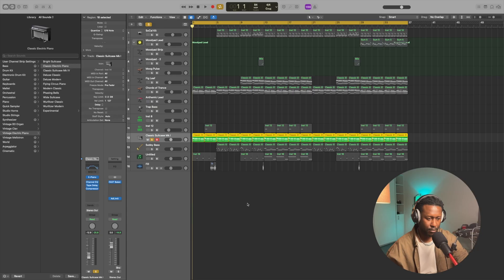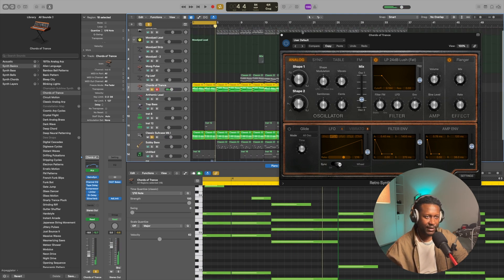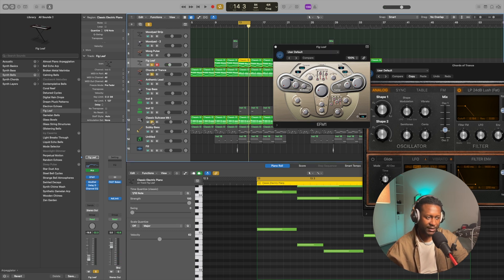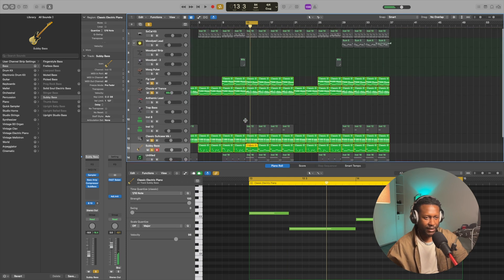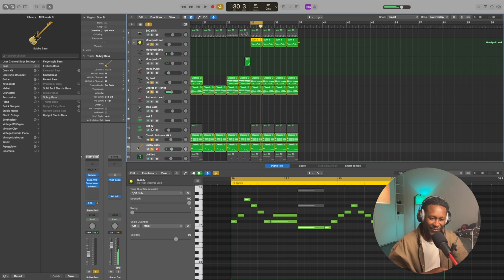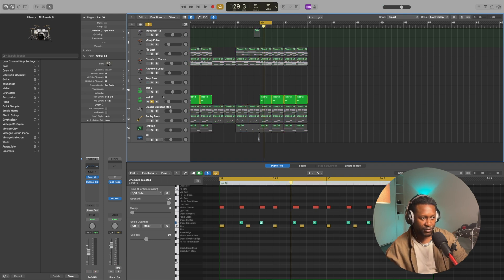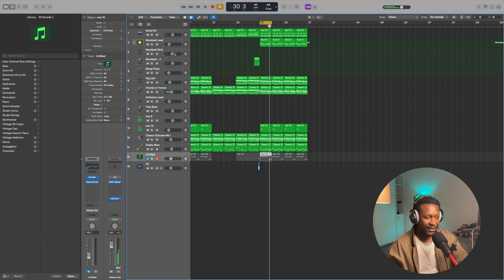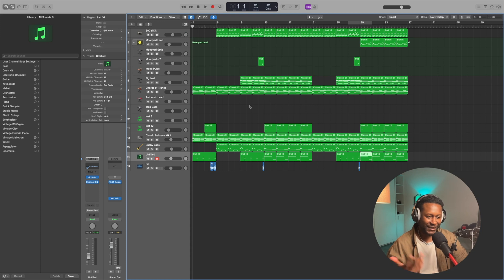How To Make Modern Kompa + Afrobeat in LOGIC PRO X | Dadju x Kompa Gouyad (Prod. By Aleko).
How To Make Kompa + Afrobeat in LOGIC PRO X | Beginner Tutorial

🥁 FREE PROJECT FILE: Do with it as you please. Just remember to share my channel and credit me:

Logic Pro X tutorial series is all about the process. I will strictly be making beats in this series and giving them away for free. I will be making Afrobeats,  Zouk, Kizomba, Urbankiz, Dancehall, tropical beats, and many more.